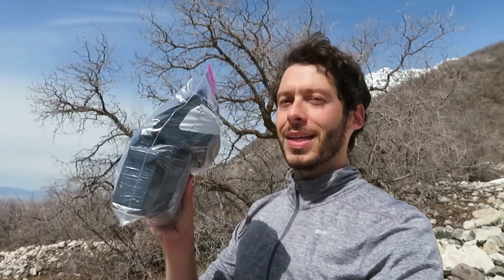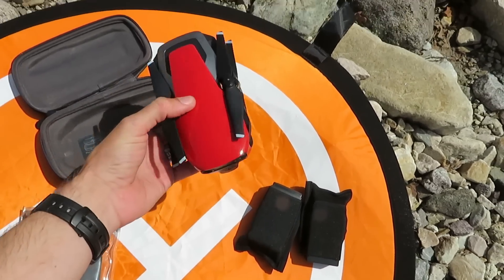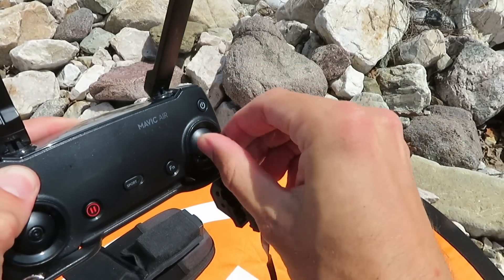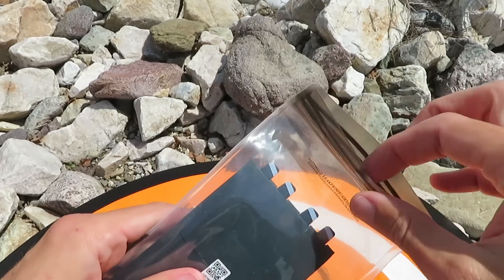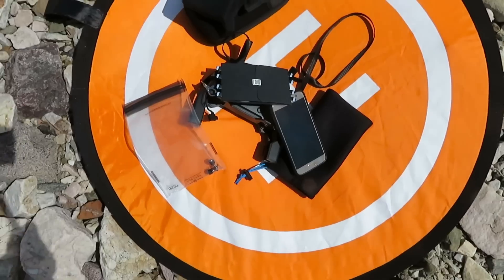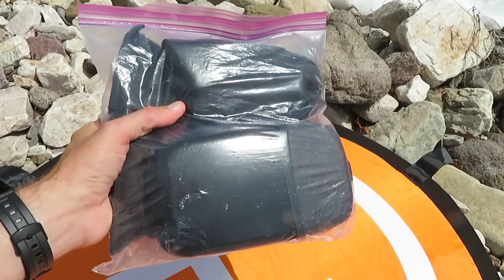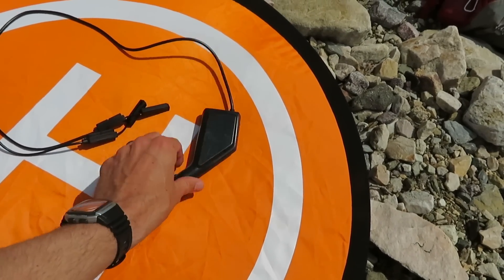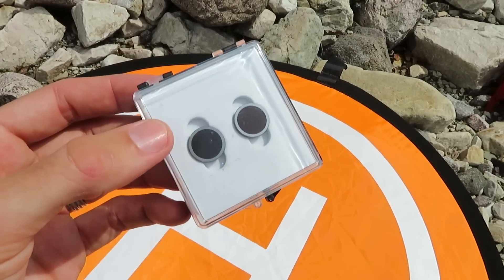My Drone Gear (And How I Go Hiking With It)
In this video I go over the drone gear I use and how I carry and use it when I go out hiking.

** DJI Mavic Air Fly More Bundle (This kit has the majority of the items I have and use in it)
** DJI Mavic Air Drone
** Drone landing mat
** Hard-sided case
** 2 extra batteries
** LockSak
** Samsung Galaxy S7
** Spare propellers
** Extra joysticks
** Drone neck lanyard thing
** Drone shoulder bag
** Car charging cable
** Propeller guards
** Drone leg extenders
** Drone camera filters